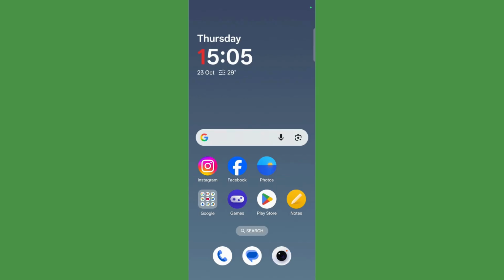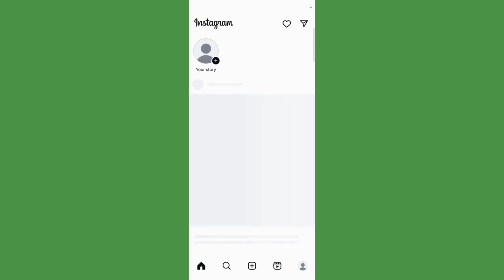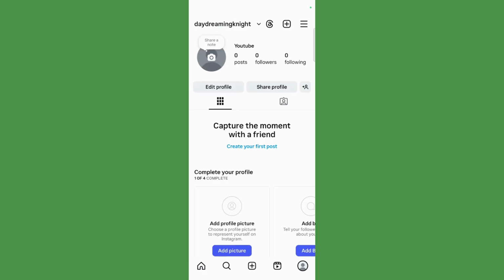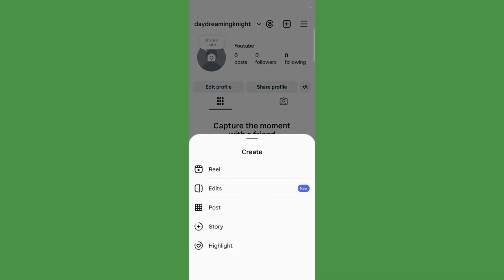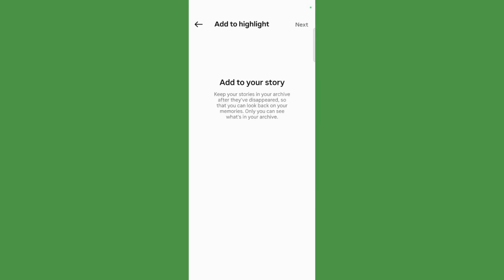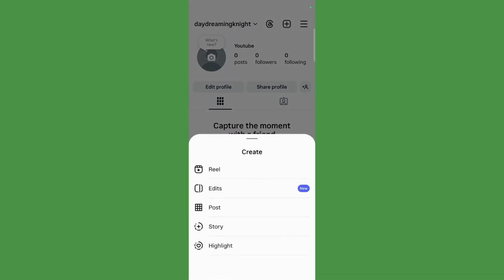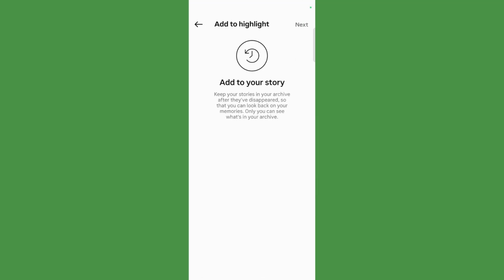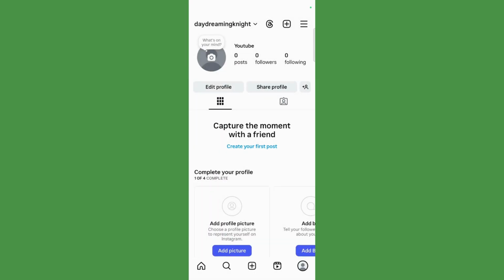How to Create Instagram Highlights on Android (Easy Tutorial)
Want to keep your best Instagram Stories on your profile forever? In this simple Android tutorial, we'll show you how to create Instagram Highlights.

Highlights are the little circles on your profile that let you save, group, and showcase your favorite Stories. We'll show you two ways to do it: adding a new Story to a Highlight and creating a Highlight from your Story Archive.

How to Create a New Highlight:

Go to your Instagram profile.

Tap the "New" button (the plus sign '+') under your bio.

This will open your Story Archive. Select one or more old stories you want to add.

Tap "Next."

Tap "Edit Cover" to choose the perfect cover photo (either from the story or your camera roll).

Give your Highlight a name (e.g., "Travel," "Food," "Family").

Tap "Add" (or "Done") to add it to your profile.

We'll also show you how to add your active story to a Highlight before it disappears!